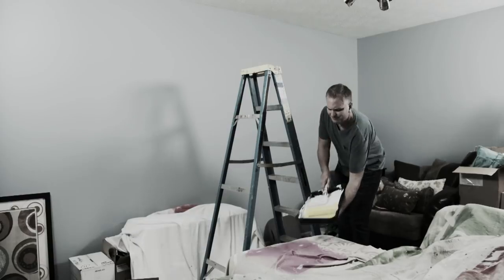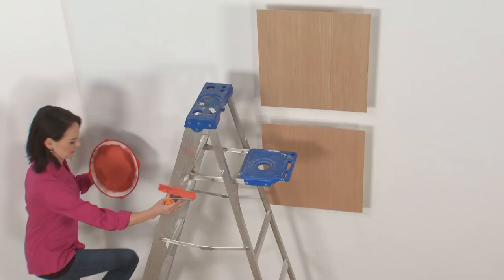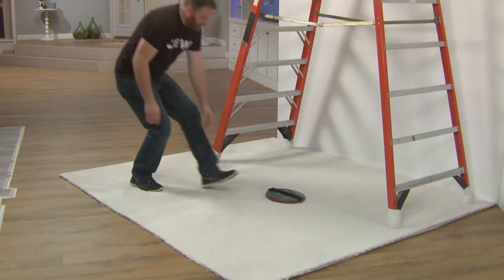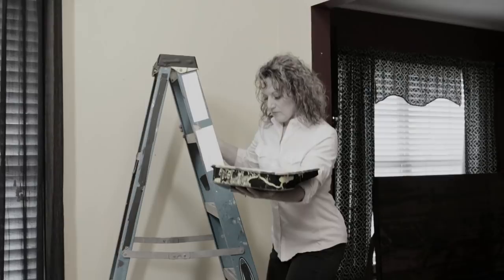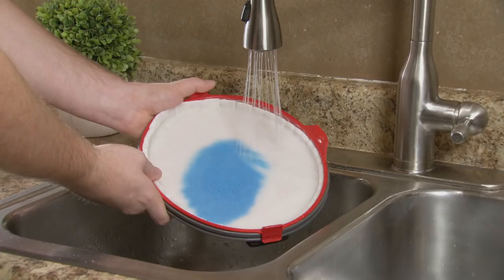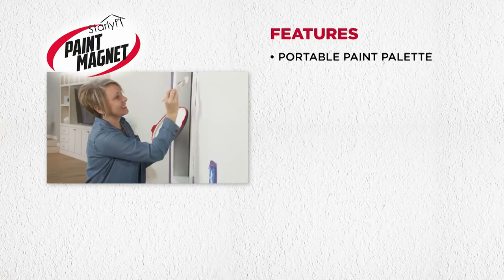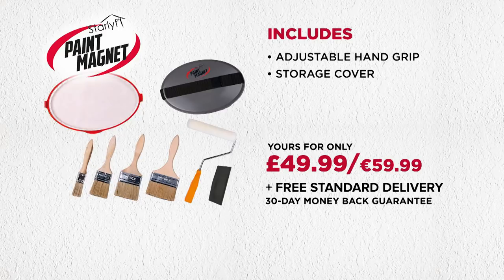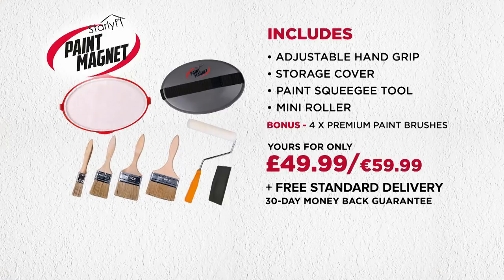Starlyf Paint Magnet from JML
Starlyf Paint Magnet is a no-mess paint tray that lets you paint with brushes and rollers without spilling a drop.